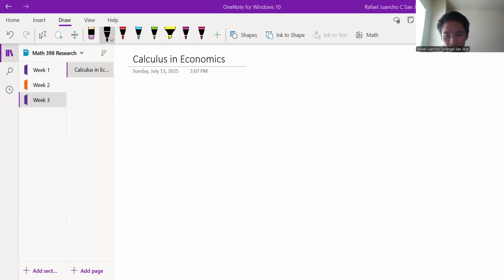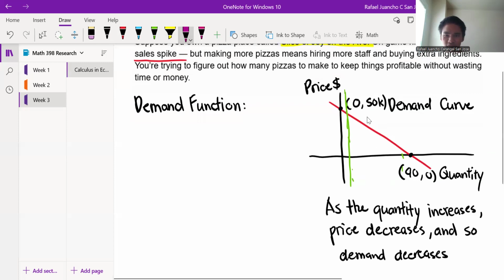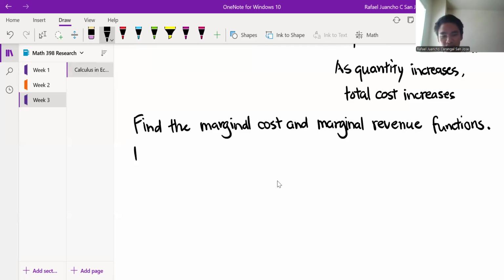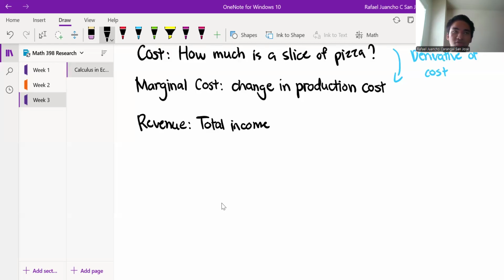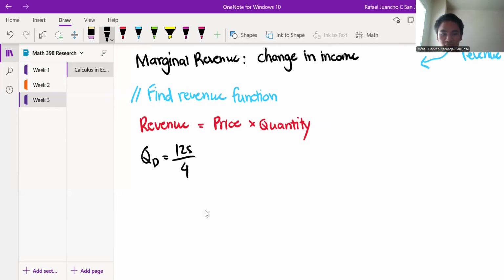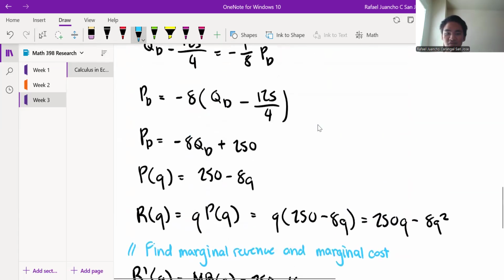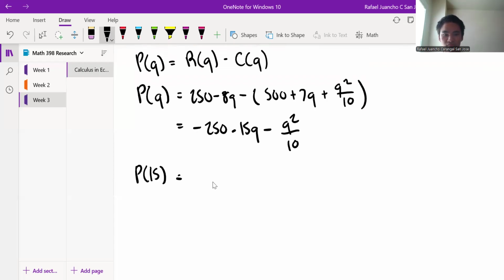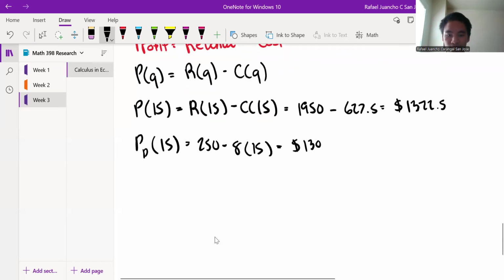Calc in Econ part 1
Applying Calculus in Economics/Business